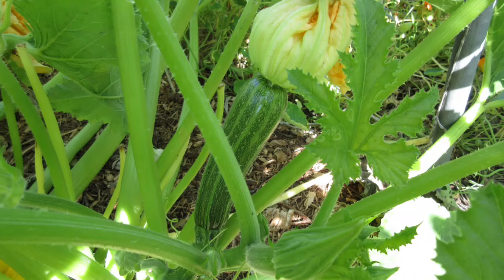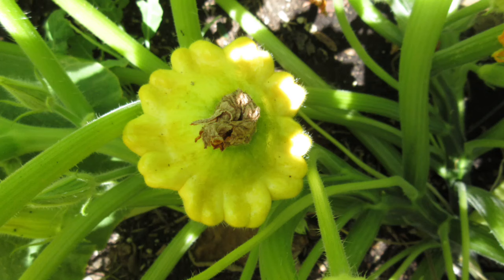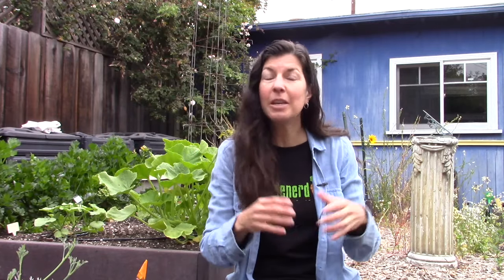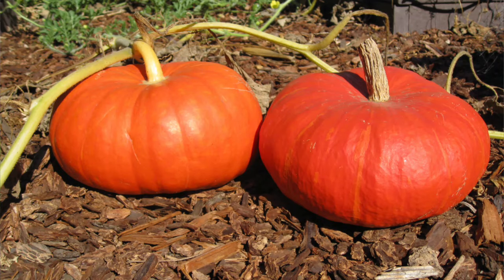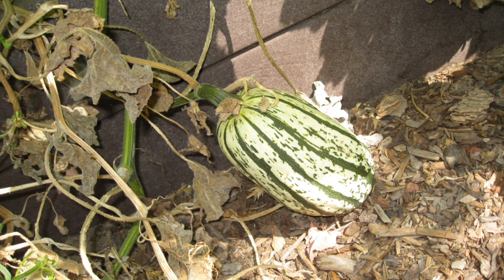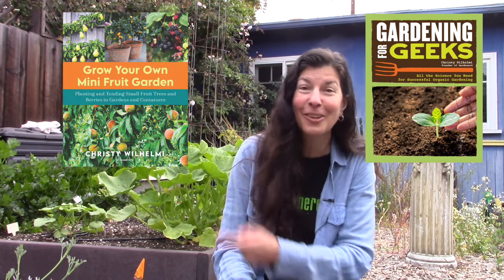Summer Squash vs Winter Squash - When to Grow Them and Why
Christy Wihelmi of Gardenerd shares the difference behind summer squash and winter squash, and explains why they are called what they are. The reason may not be what you think.

Whether you’re new to gardening or a garden nerd veteran, there’s a place for you at Gardenerd.com Visit our